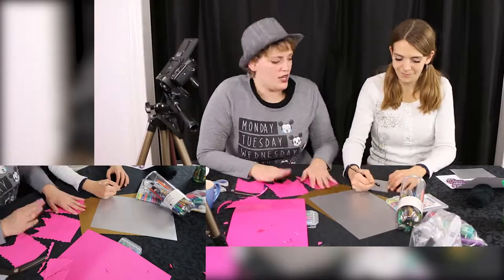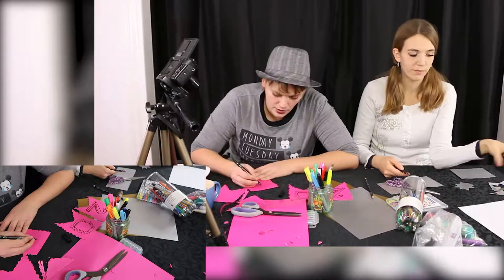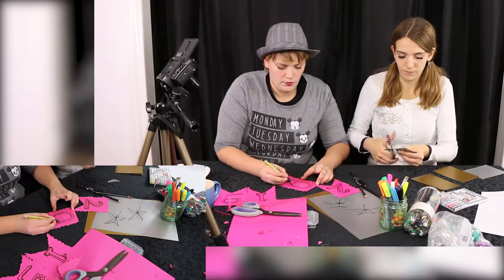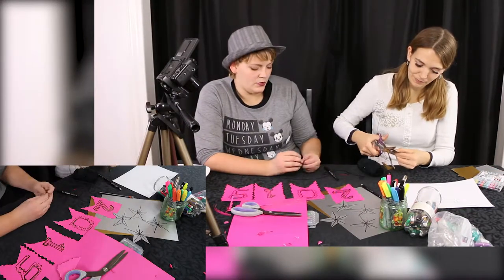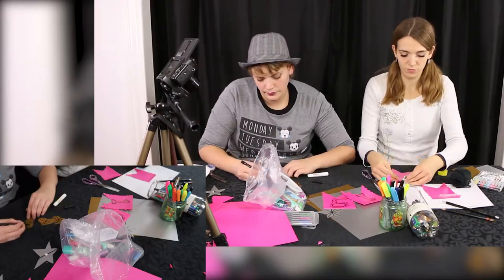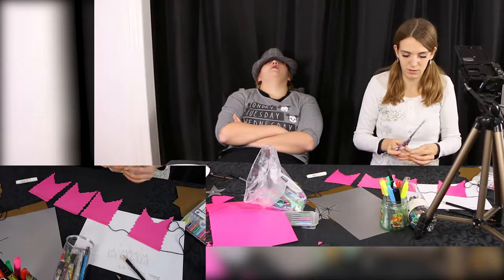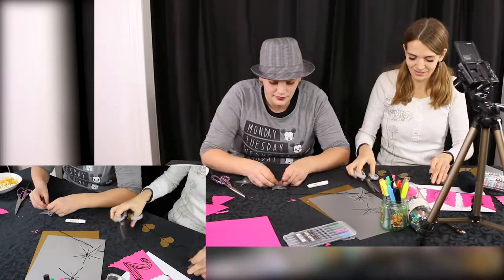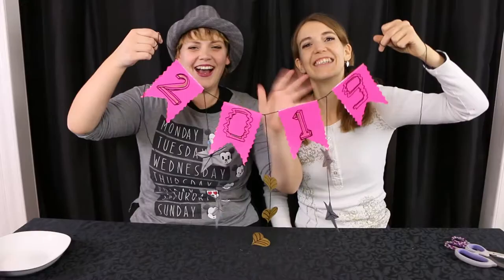Creating a 2019-Banner for New Years Eve! (Goodbye 2018)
Current mood = Celebrating the upcoming New Year! ✾

❀POᔕITOOᐯITᗩY❀ was created to keep a smile on our faces and celebrate the otherwise normal days through creative projects.

This month is all about Christmas: Elves, Angels, Christmas trees, etc. ☃❆
We upload: Monday, Thursday and Saturday!

You are very welcome to join our fun!